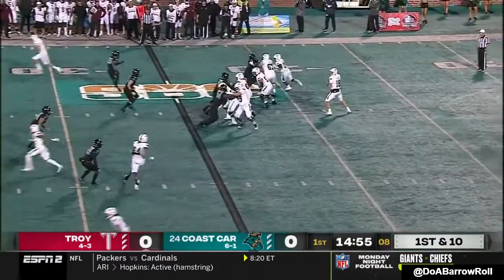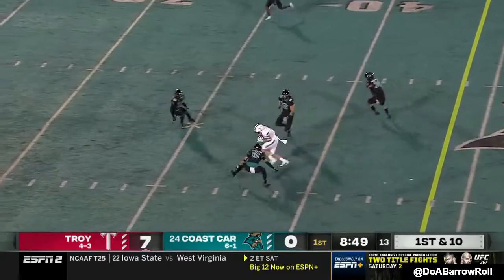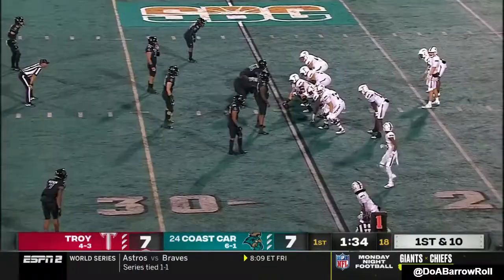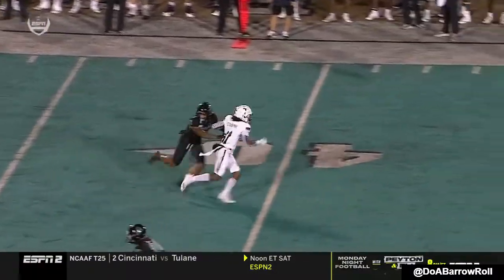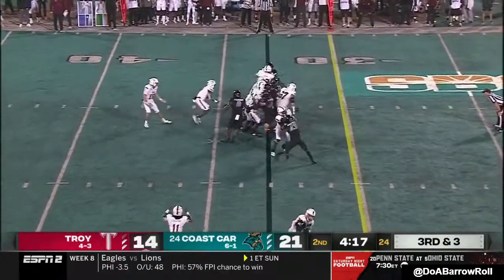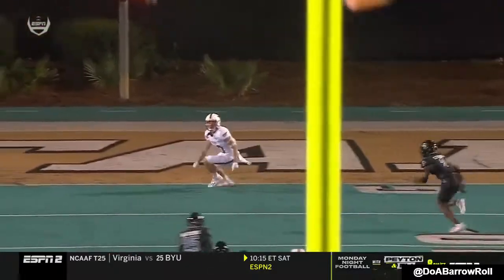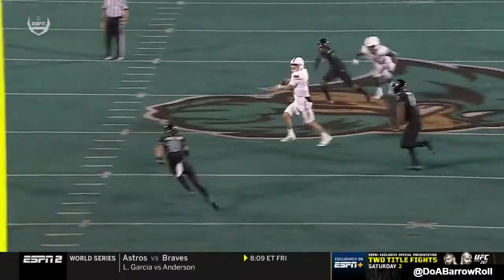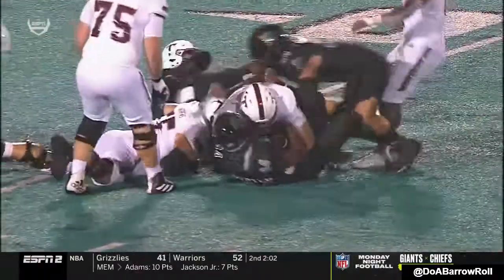Troy OL/Offense vs Coastal Carolina Defense (2021)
Jeffrey Gunter EDGE #94
D'Jordan Strong CB #2